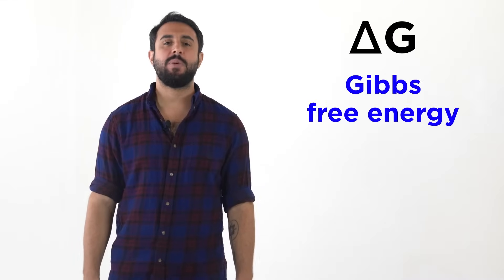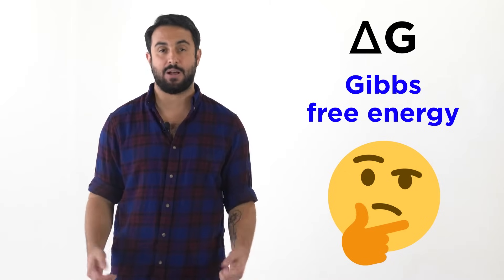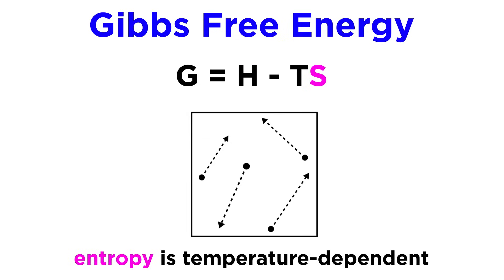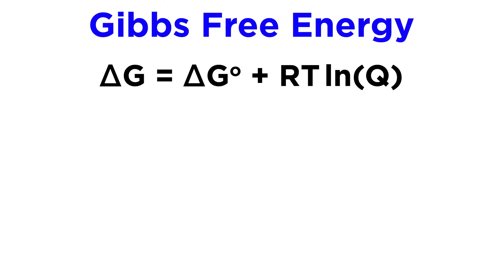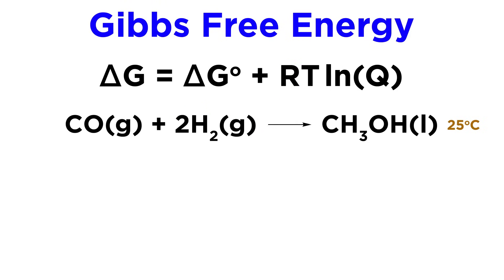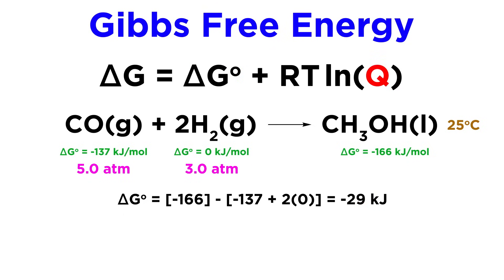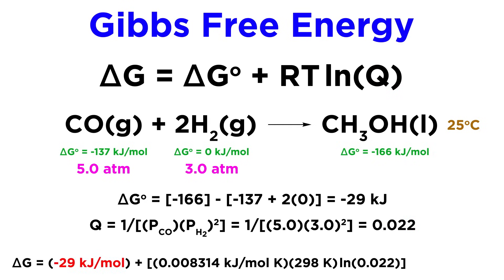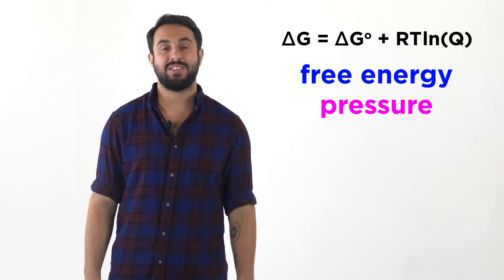The Dependence of Free Energy on Pressure | Professor Dave & Chegg Explain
In this video, we're taking a closer look at the relationship between Gibbs free energy and pressure with the help of @ProfessorDaveExplains. We'll learn how pressure influences free energy in reactions, particularly under non-standard conditions, and walk through an example involving the reaction of carbon monoxide and hydrogen to form methanol.

00:00 Intro
00:38 Entropy and volume
01:39 Reaction quotients